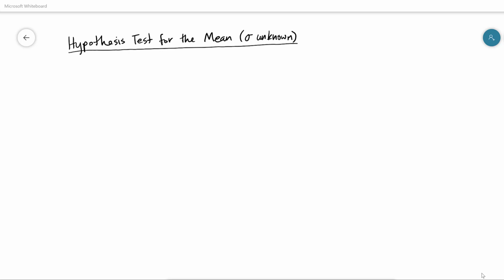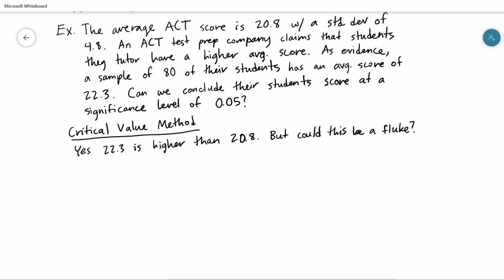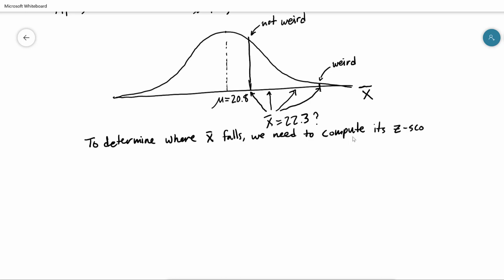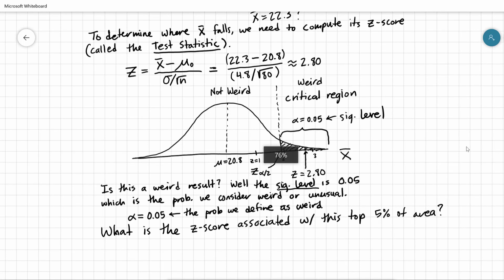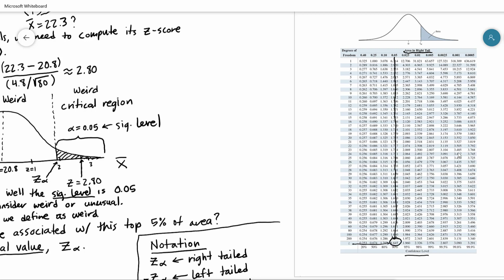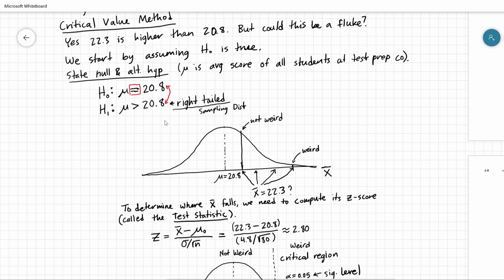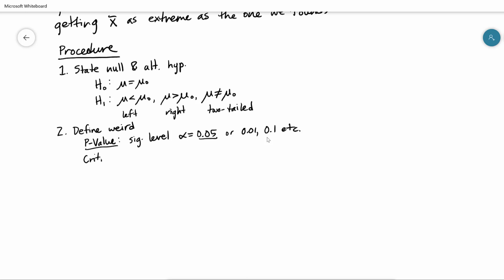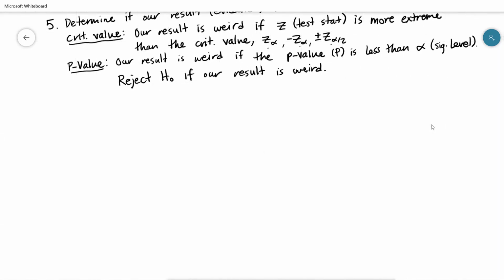Hypothesis Test for the Population Mean (Sigma Known)